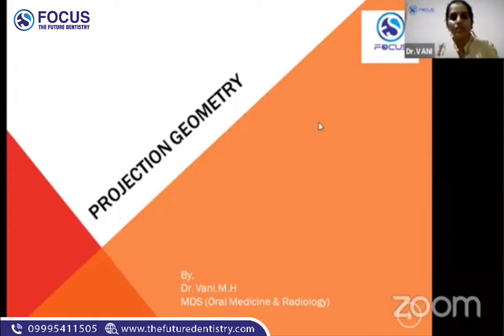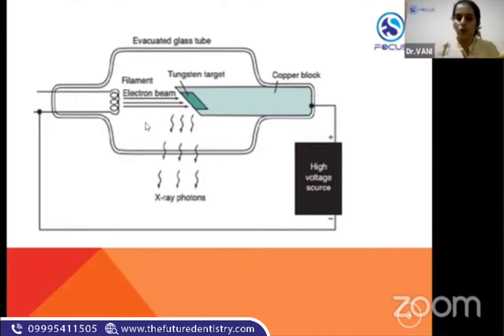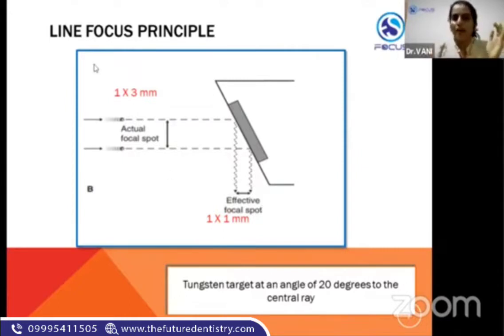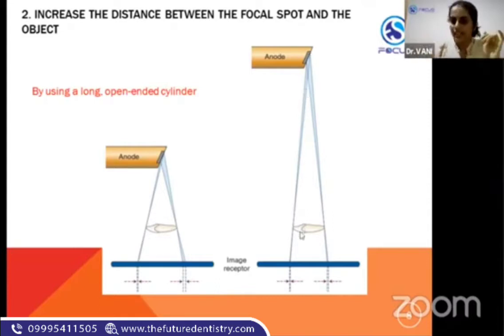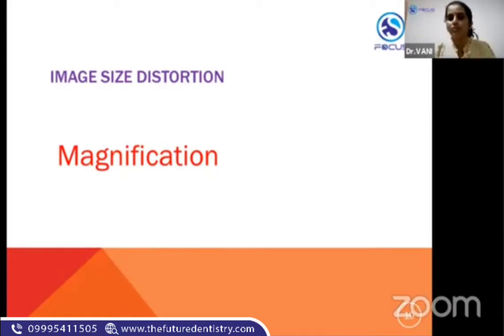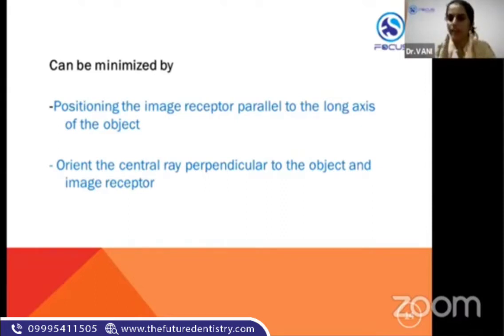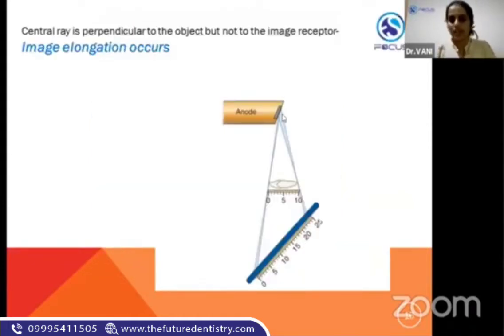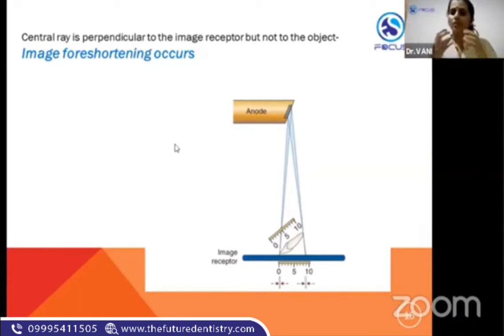Crash Course NEET MDS | PROJECTION GEOMETRY | ORAL MEDICINE & RADIOLOGY | FOCUS THE FUTUREDENTISTRY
Neet mds webinar series,projection geometry , radiology by Dr vani

NEET MDS 2022 CRASH COURSE COMMENCE ON AUGUST 1st WEEK